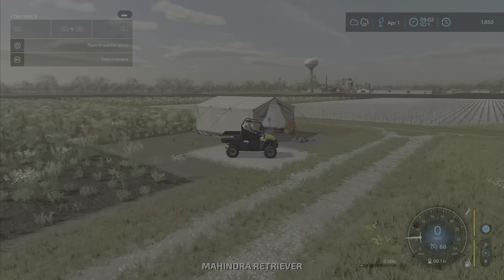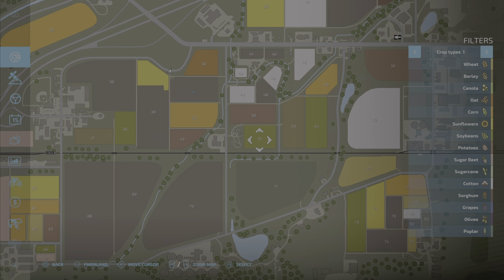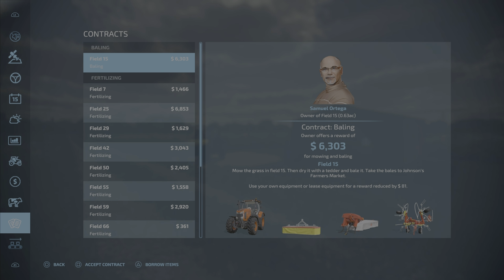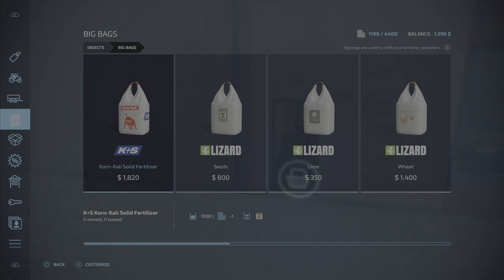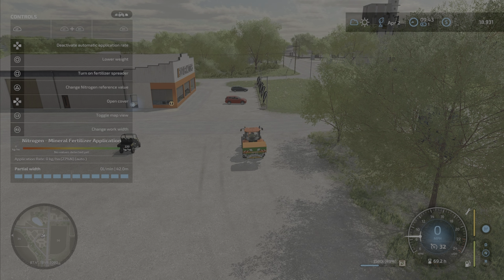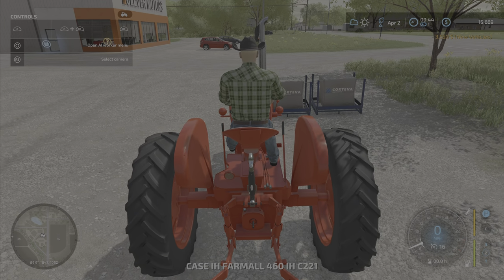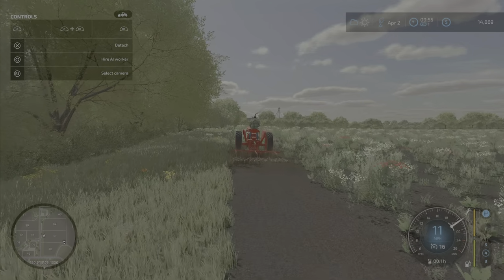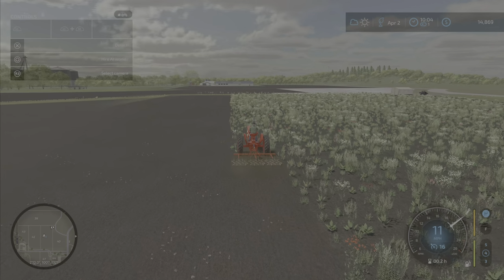Farming Simulator 22 Our First Tractor Farmall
In this Episode of our Farming Simulater 22 hard challenge mode Let's Play, We continue our journey to try to complete the entire Farming Simulator 22 Game.

Farming Simulator 22 FS22 First Tractor Farmall